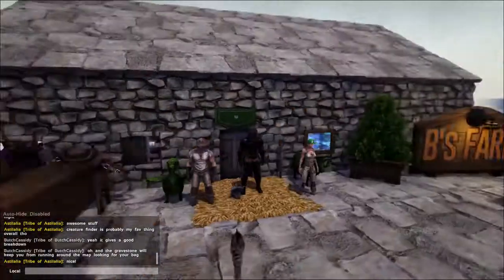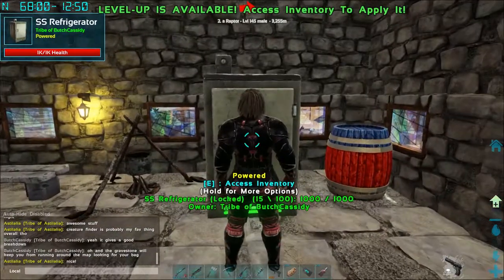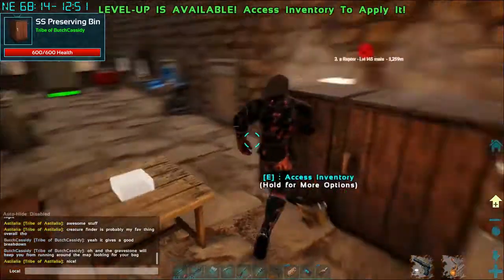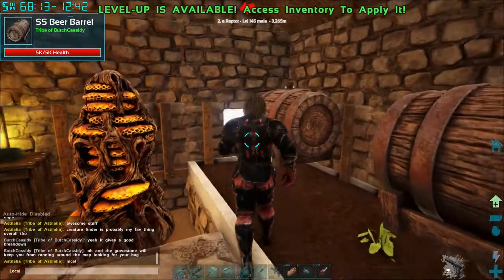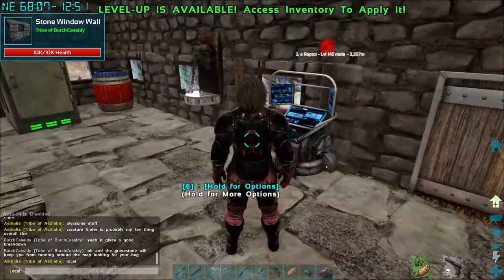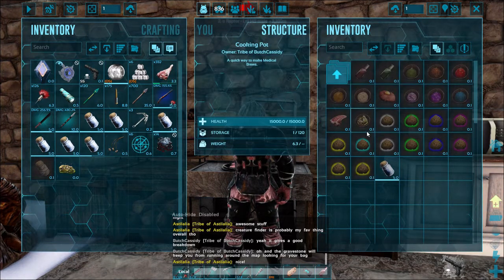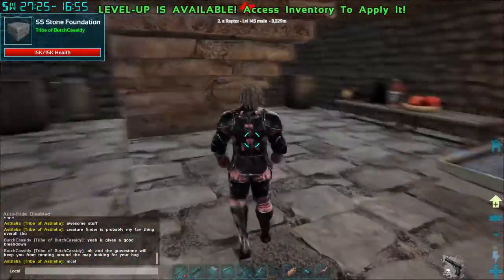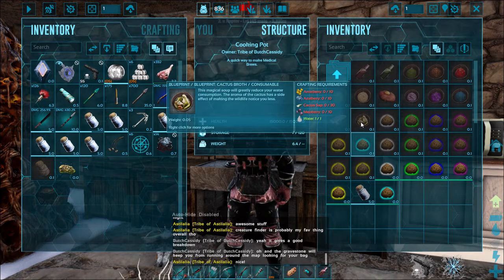How to make a kibble farm Ark story mode EP.15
This episode breaks down all the ins and outs of creating a kibble farm. I like to have everything all in one easy place to its all readily available to craft whenever needed..Having all of these things will make making kibble so much easier and provide you with the kibble needed to get the max out of your taming effectiveness..

to see the other members of the server's videos hit the links